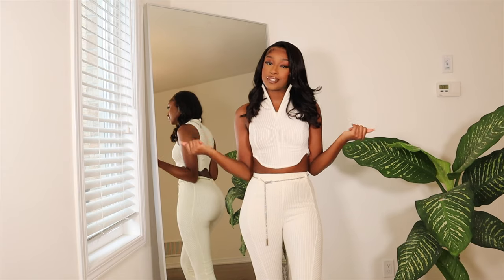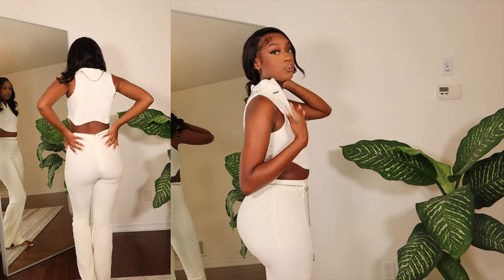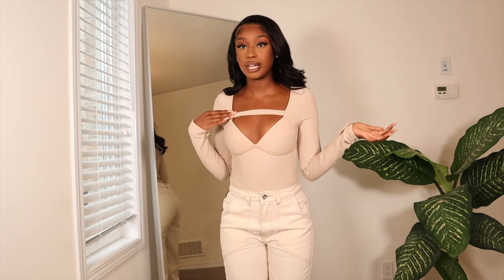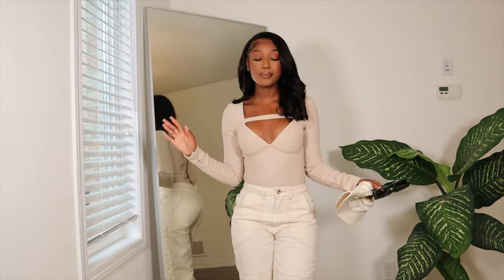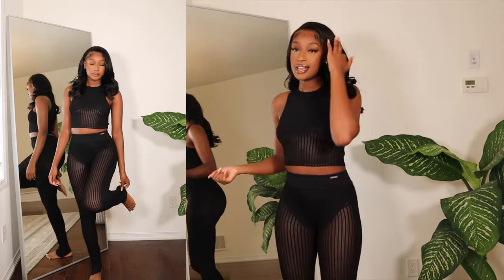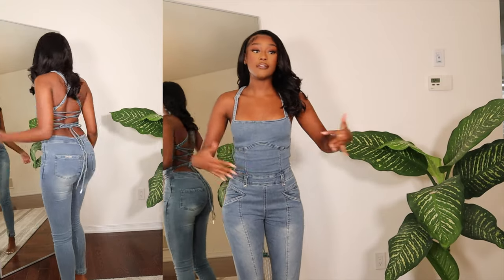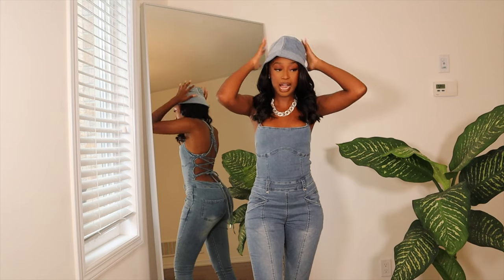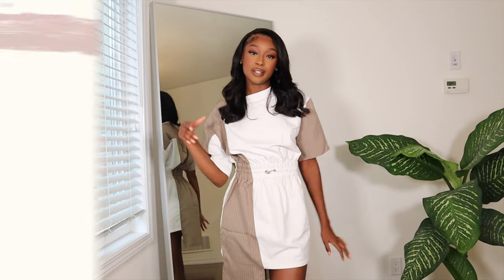MANIERE DE VOIR TRY-ON HAUL 2021 | Every piece is a HIT!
This is a Maniere De Voir haul, enjoy!

Personal stats: 5’5 and around 130lbs.

*EVERYTHING SIZE SMALL/8UK

Age: 21
Nationality: Guinea & Senegal
📍 Canada

s/c: 25,521